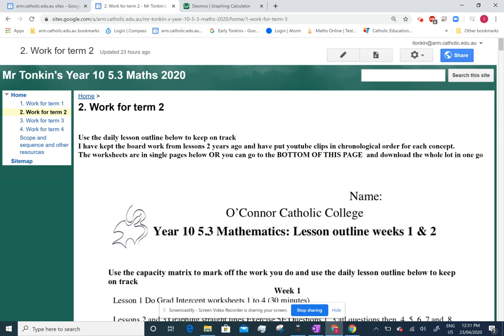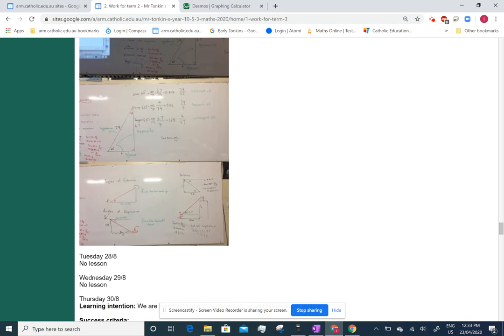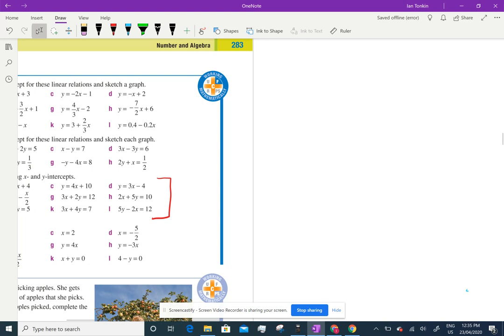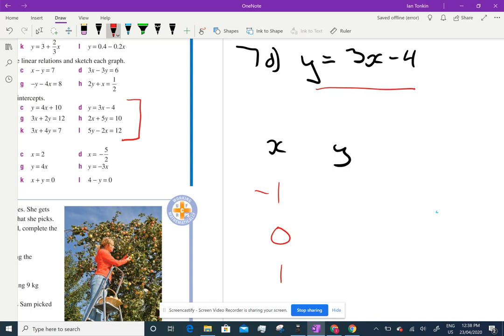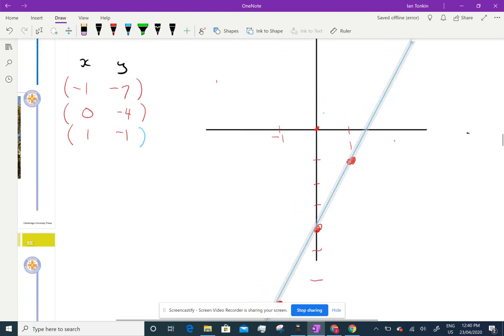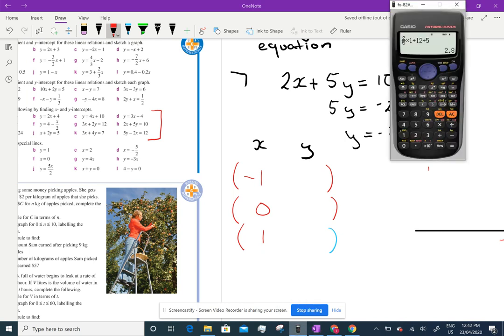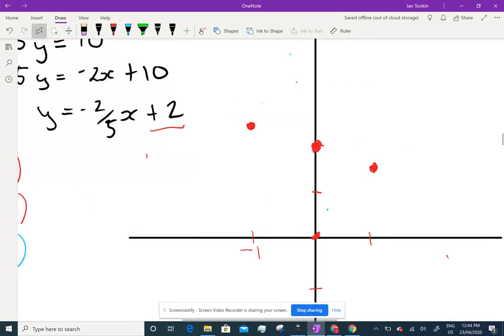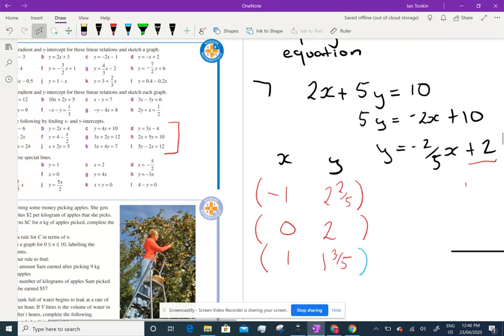Year 10 5.3 Introduction and graphing linear equations by plotting points